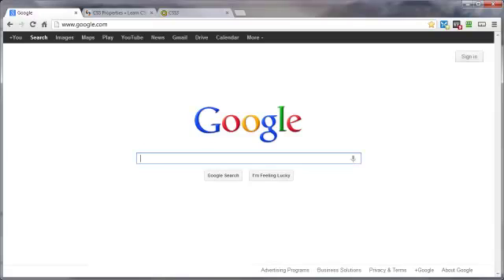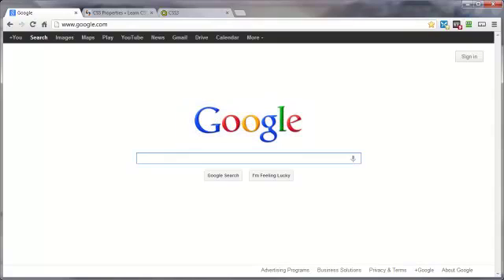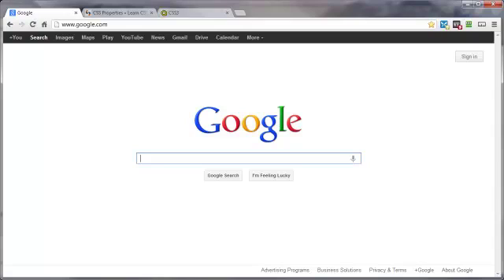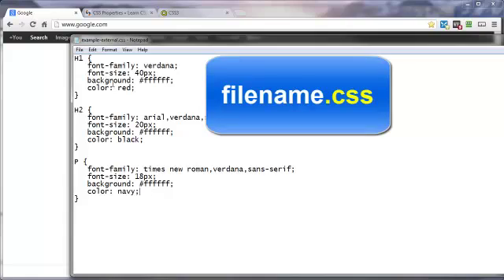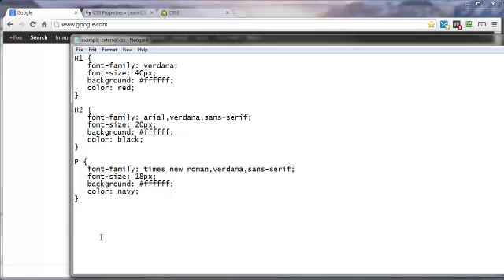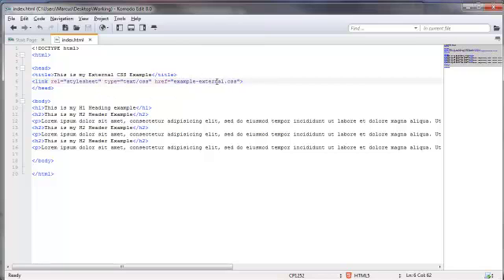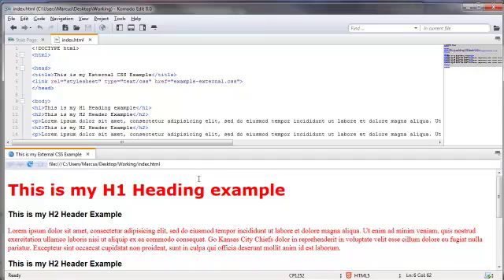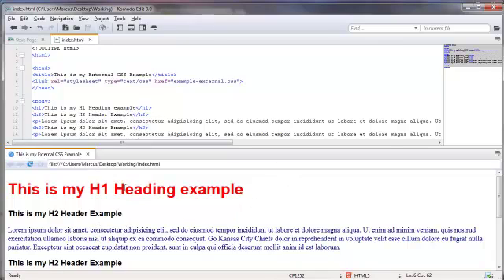Using & Applying External CSS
Using external CSS means that your CSS code must reside in a seperate file than the HTML file that uses it.